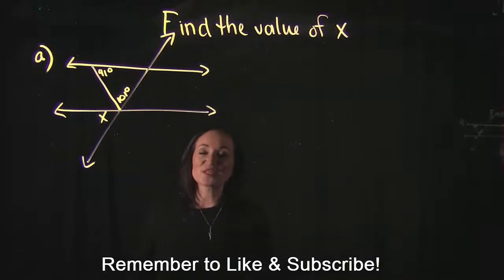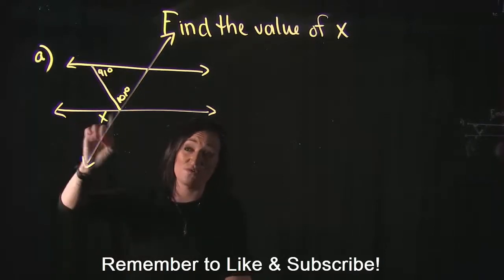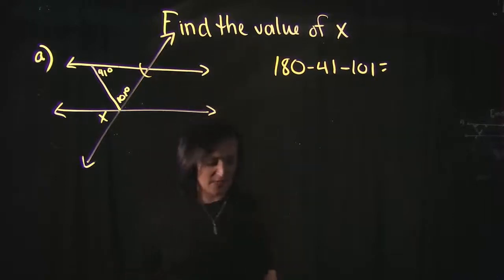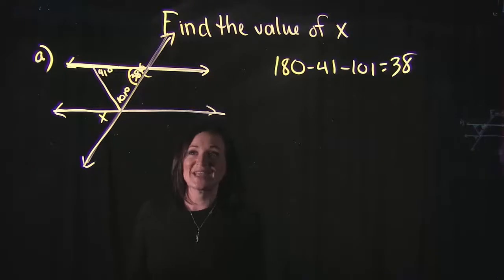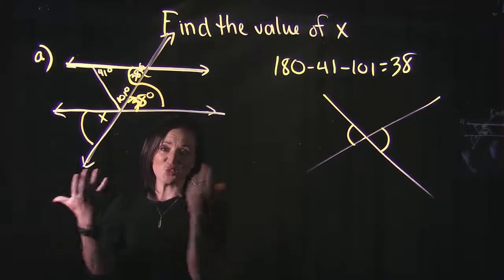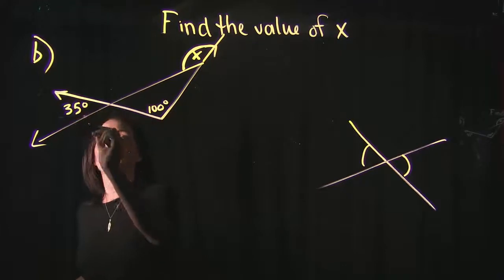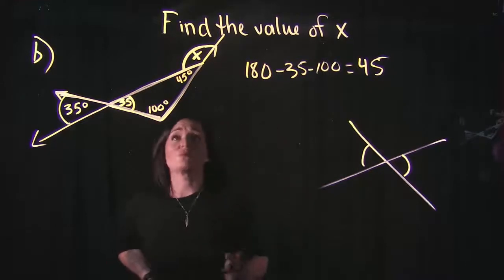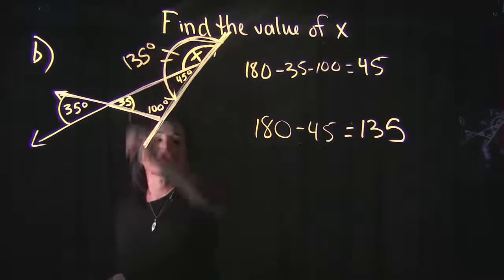Find the Value of x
This video covers 2 examples on how to find the missing angle values when given several intersecting lines.